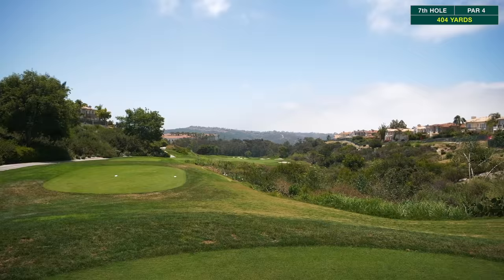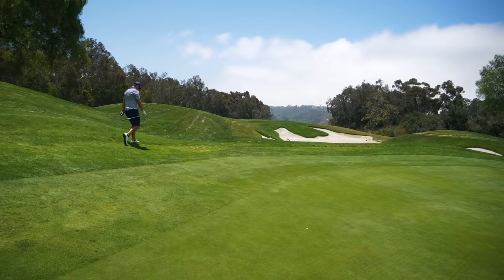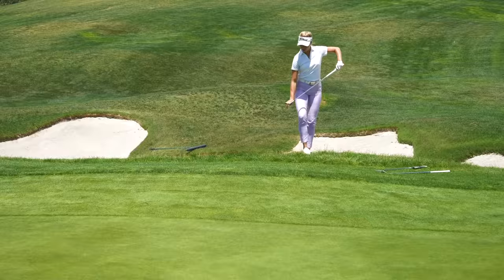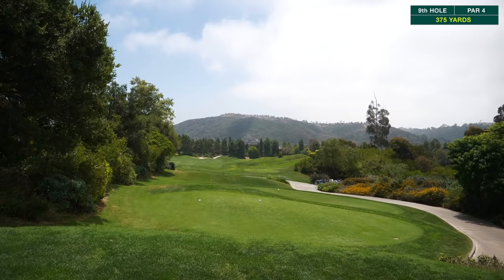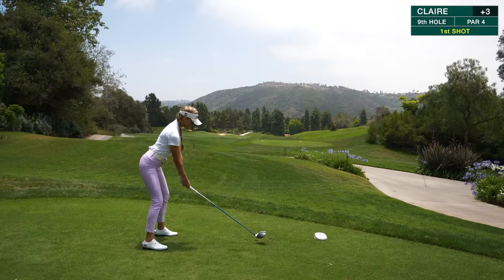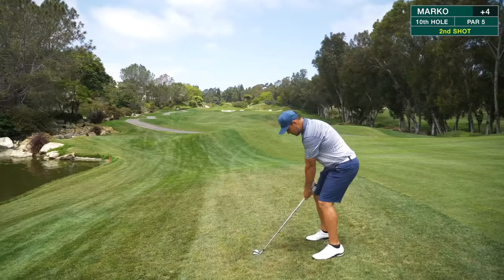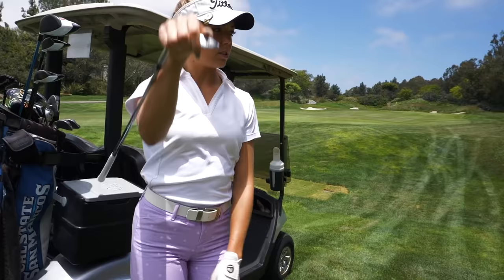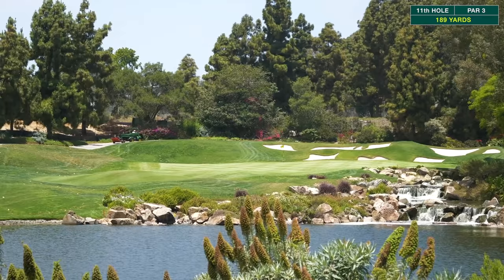THE LADIES CAME TO PLAY!/AVIARA COURSE VLOG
THE LADIES CAME TO PLAY! // AVIARA PART 2